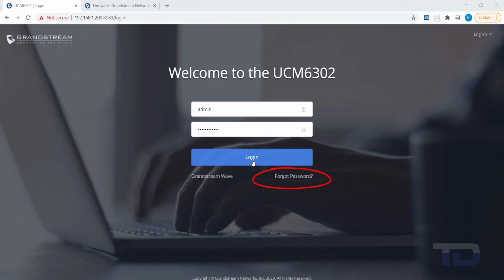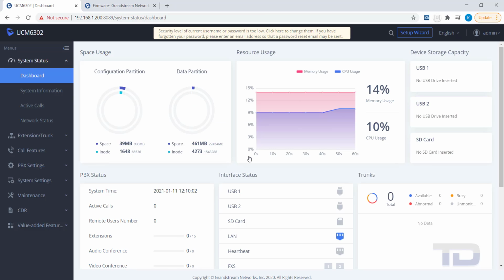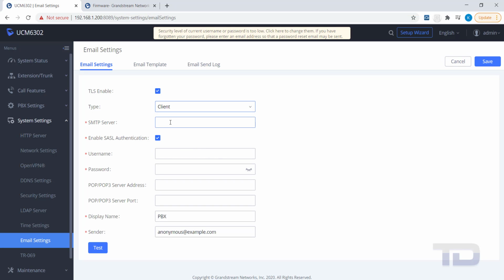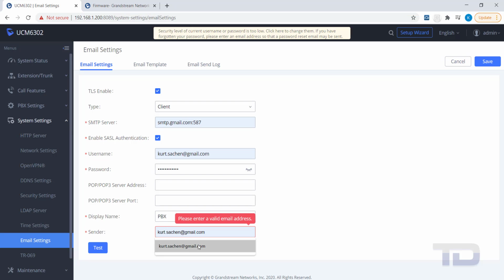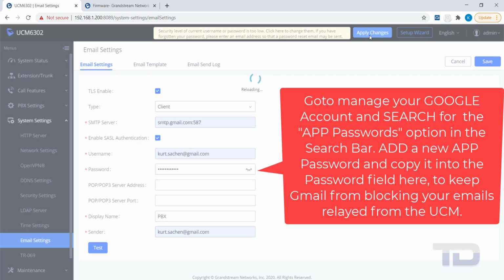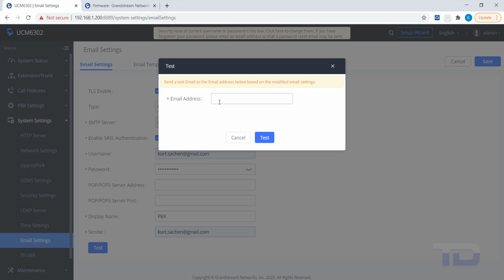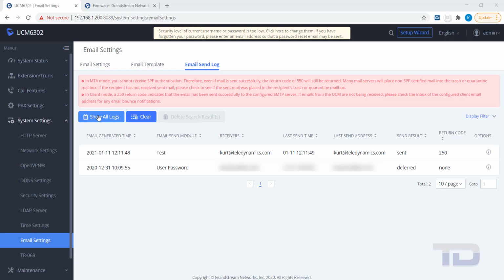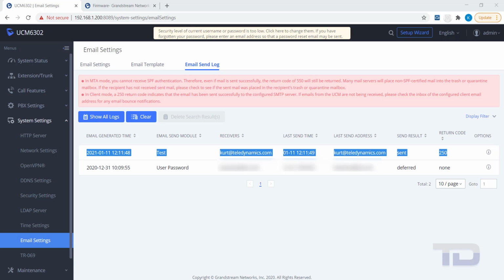Grandstream UCM63xx - #4 Email Settings *Updated*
Editing the email settings on a Grandstream UCM63xx to use a Gmail account as an email relay.
If you do not have your Email Settings configured properly on the UCM, or have not entered an Email Address for your ADMIN account, then the Forgot Password link will not work and you would need to Factory Reset the device if you lose the ADMIN Password. Instead, follow these simple steps to verify you can email out and reset the password if you ever need to.

Table of Contents:

00:00 - Introduction
00:27 - Login - Email Settings
01:16 - Change Email Type to Client
01:27 - Configure Email Settings using Gmail Account
01:58 - Save and Apply Changes
02:08 - Check GOOGLE Account Settings
02:34 - Send TEST Email
02:50 - Check Email Send Log
03:49 - Contact The IVR Voice
04:01 - Contact TeleDynamics